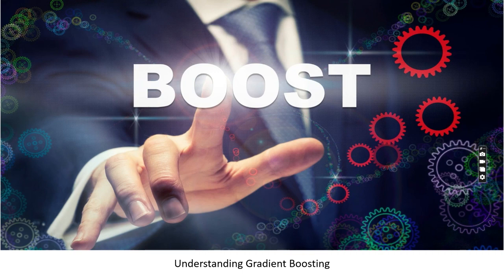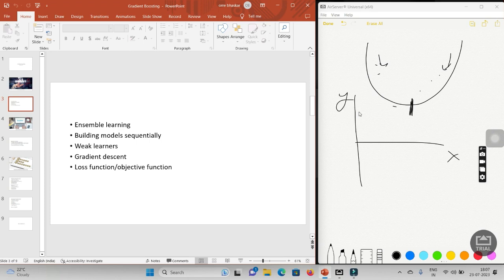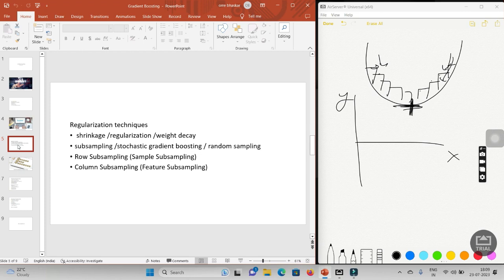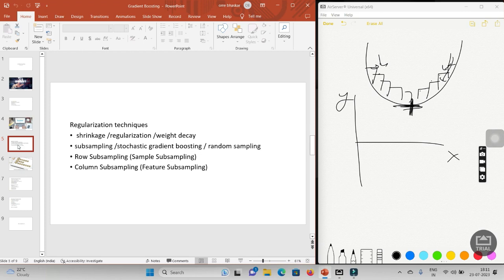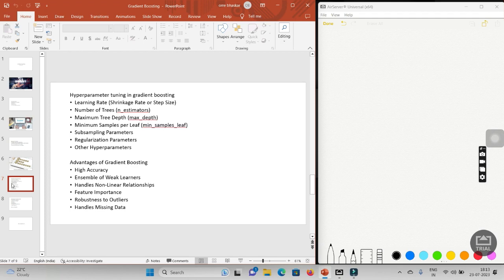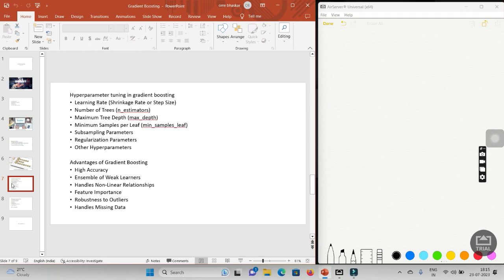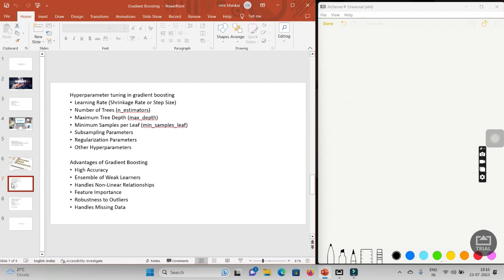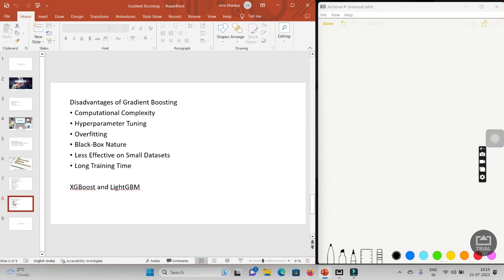From Beginner to Pro: Understanding Gradient Boosting Made Easy!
1) Understanding Gradient Boosting

Ensemble learning
Building models sequentially
Weak learners
Gradient descent
Loss function/objective function

2)Implementation of Gradient Boosting

Regularization techniques
shrinkage /regularization /weight decay
subsampling /stochastic gradient boosting / random sampling
Row Subsampling (Sample Subsampling)
Column Subsampling (Feature Subsampling)

3) Practical Tips and Applications of Gradient Boosting

Hyperparameter tuning in gradient boosting
Learning Rate (Shrinkage Rate or Step Size)
Number of Trees (n_estimators)
Maximum Tree Depth (max_depth)
Minimum Samples per Leaf (min_samples_leaf)
Subsampling Parameters
Regularization Parameters
Other Hyperparameters

Advantages of Gradient Boosting
High Accuracy
Ensemble of Weak Learners
Handles Non-Linear Relationships
Feature Importance
Robustness to Outliers
Handles Missing Data

Disadvantages of Gradient Boosting
Computational Complexity
Hyperparameter Tuning
Overfitting
Black-Box Nature
Less Effective on Small Datasets
Long Training Time

XGBoost and LightGBM